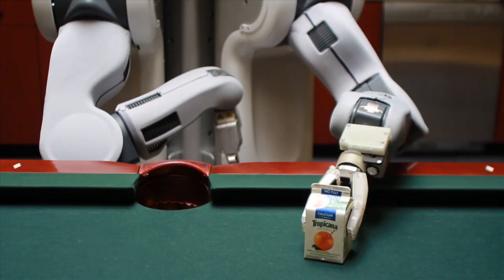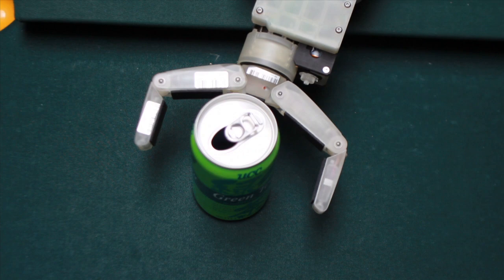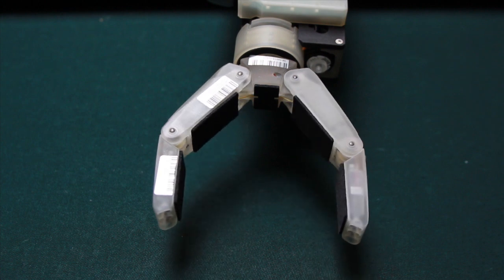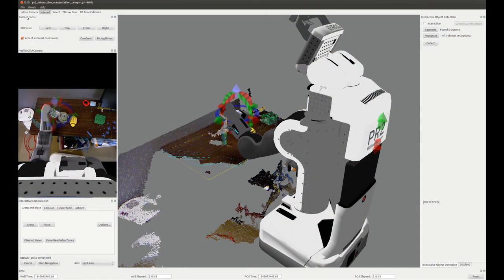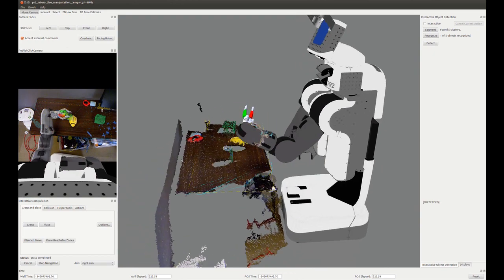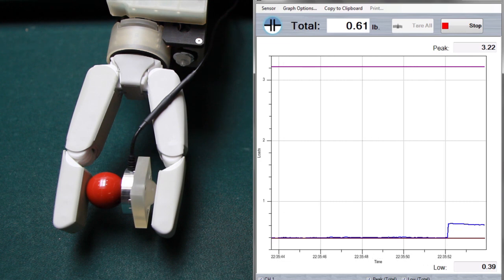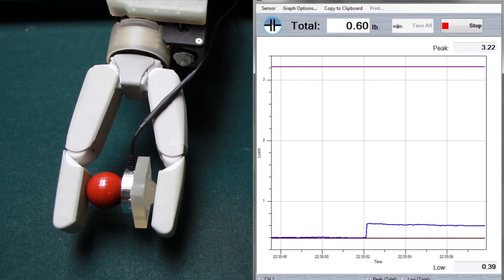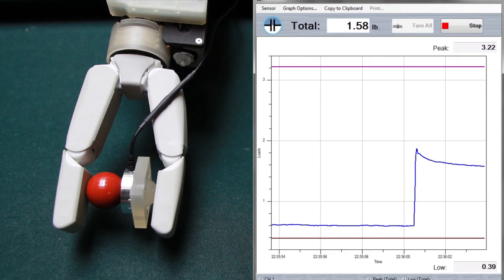Modeling, controlling, and characterizing the Velo gripper prototype